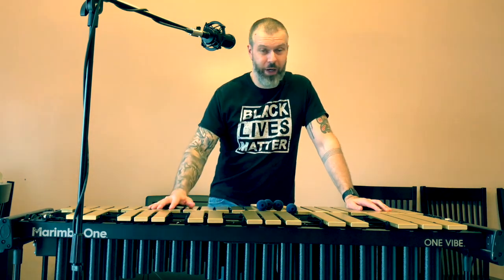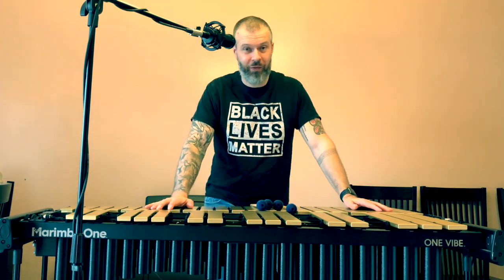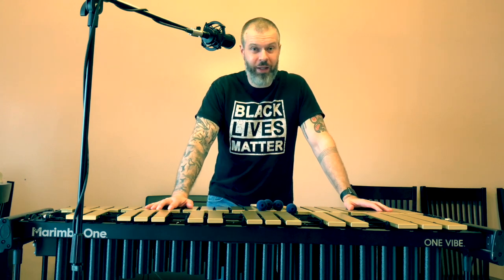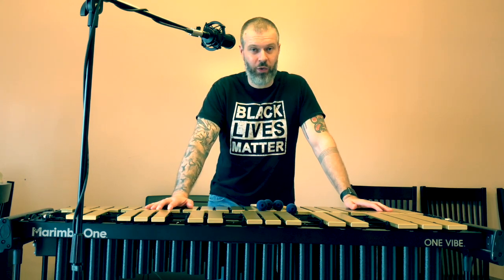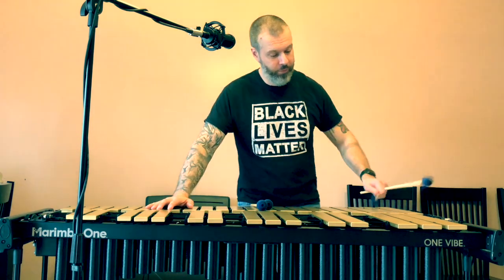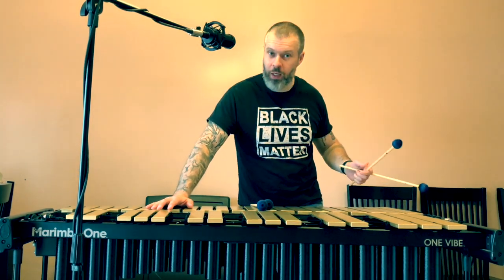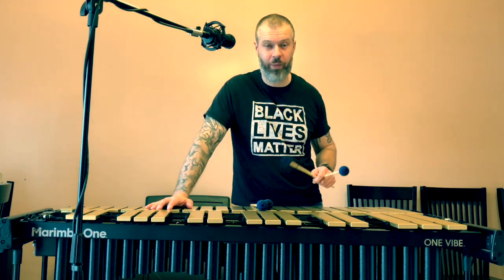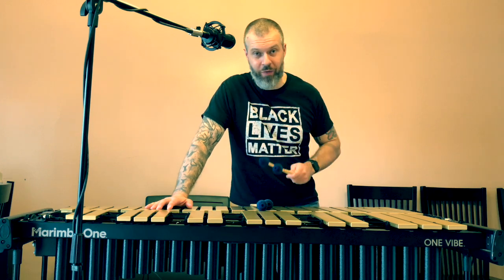Thirty-Second Thursday #1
The first in a collection of short educational videos. Have a question or a topic you'd like me to cover? Drop me a message!